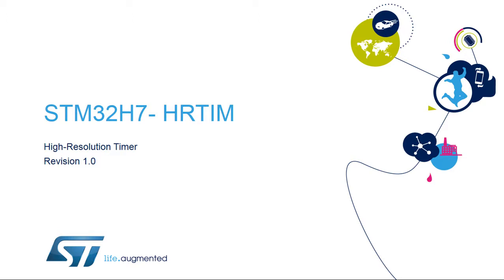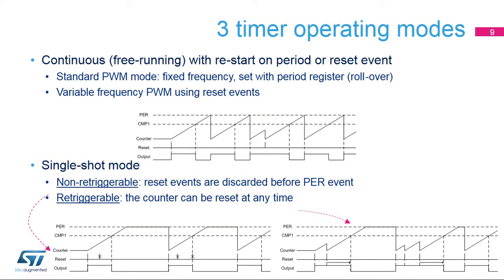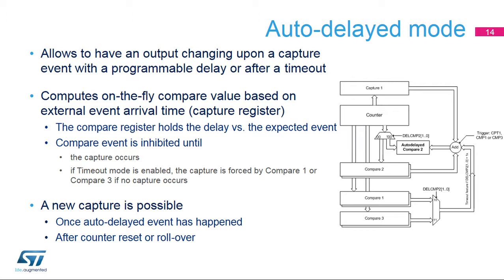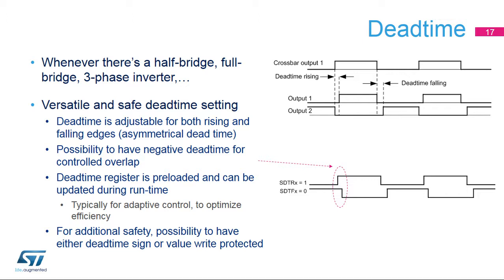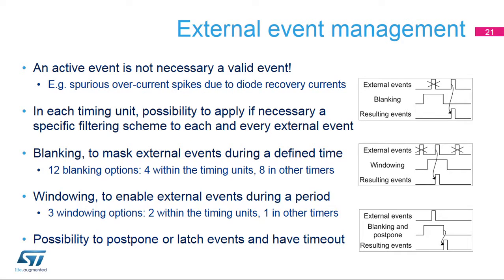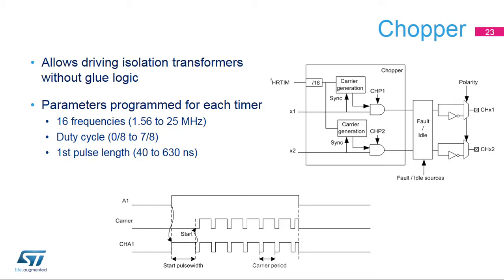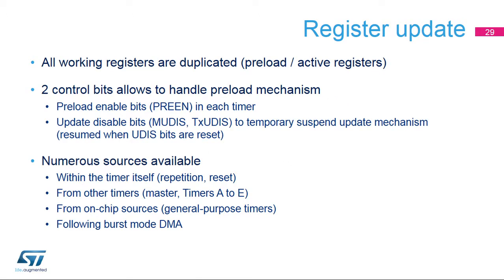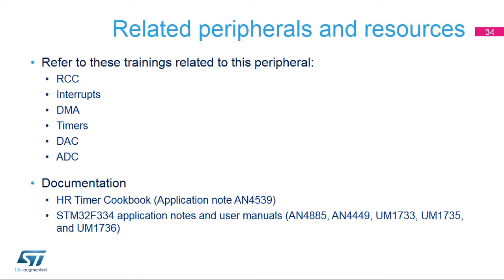STM32H7 OLT - 66. WDG TIMERS High Resolution Timer HRTIM